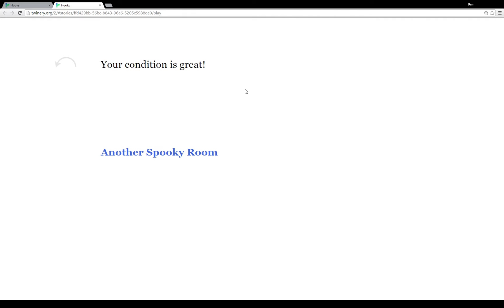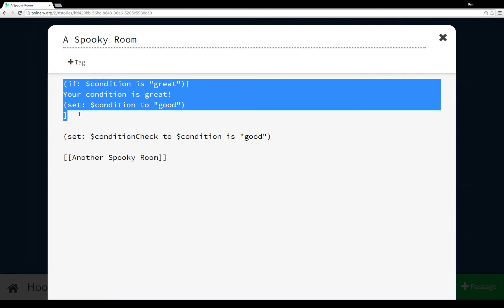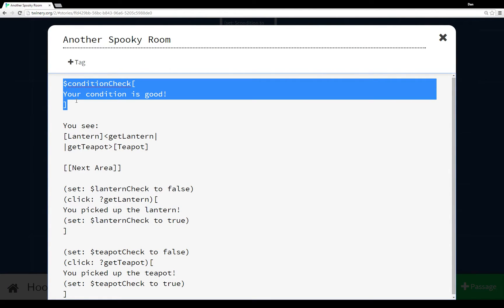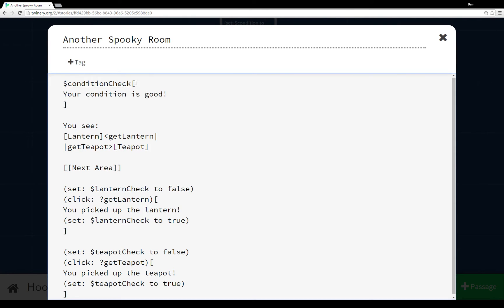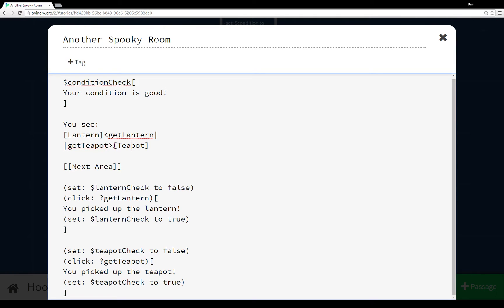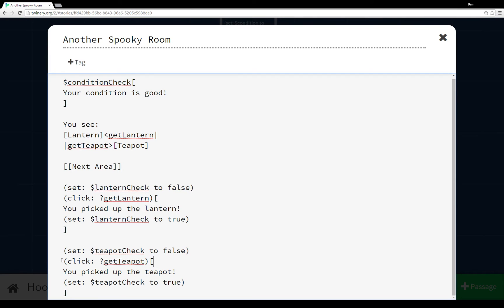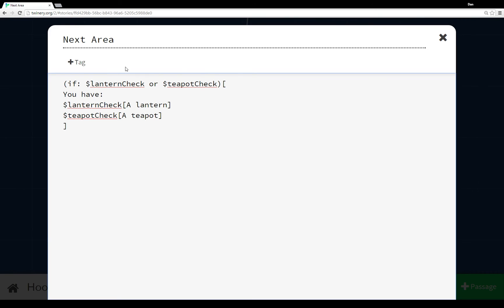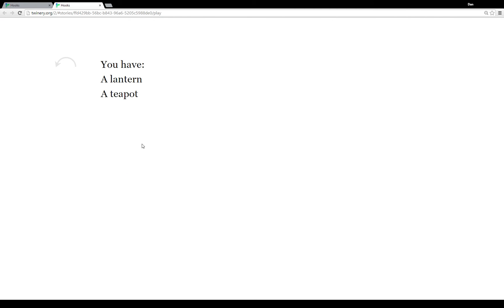Twine 2.0: Hooks (Harlowe 1.0)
An overview and demonstration of various types of "hooks" (both anonymous and named) and how they work in practice.